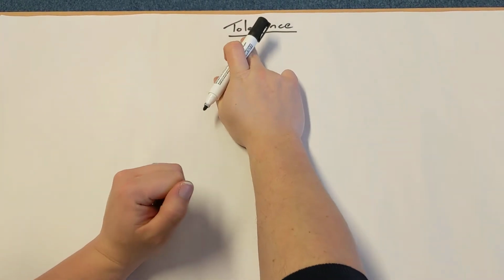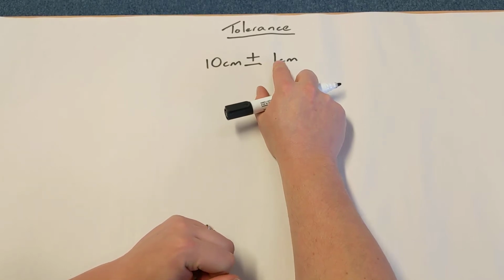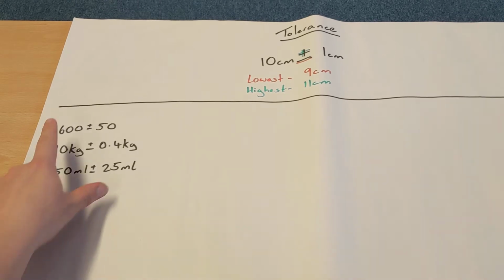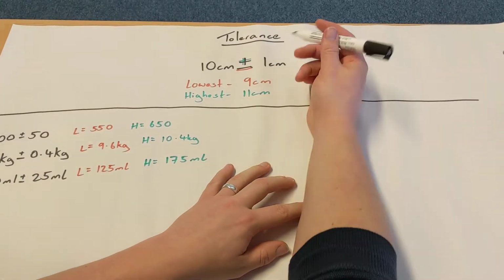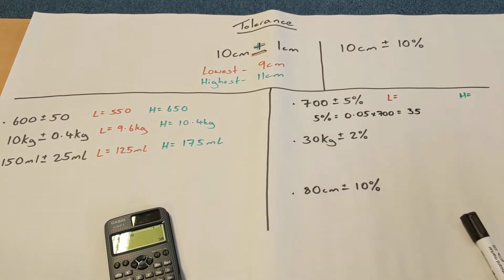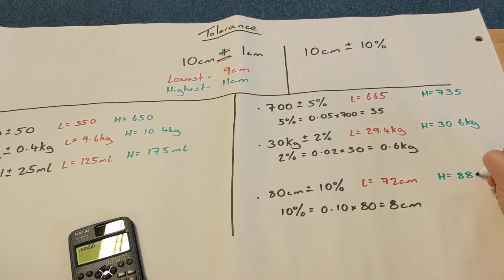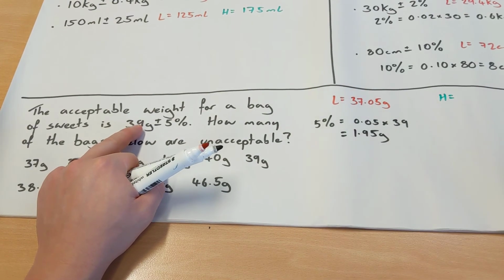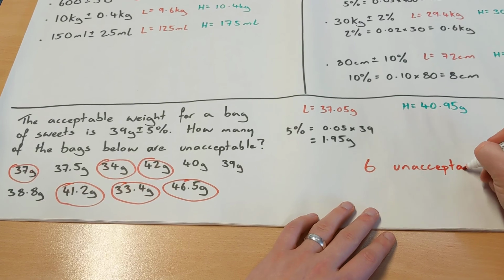N5 Apps - Tolerance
In this video we learn what is meant by 'tolerance' in Maths and how to use it.